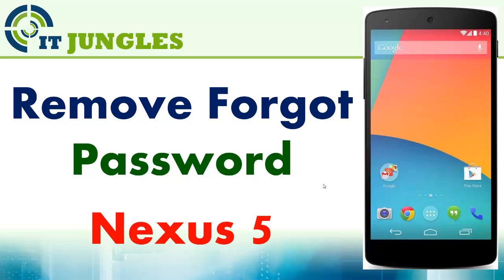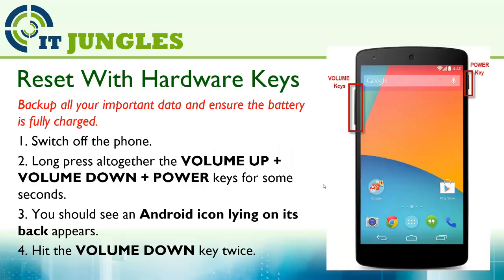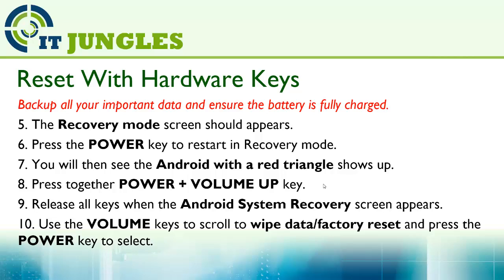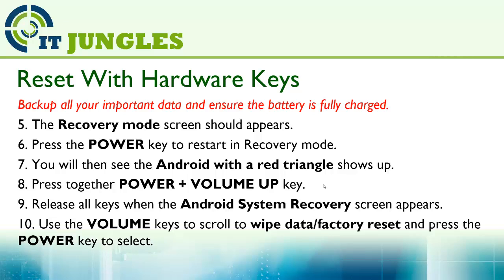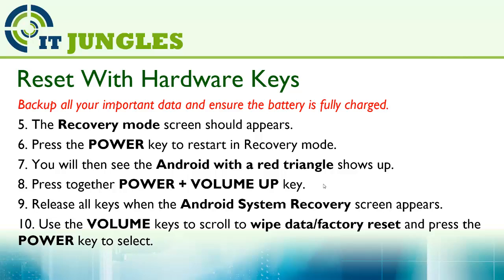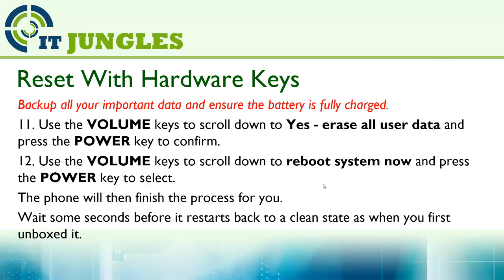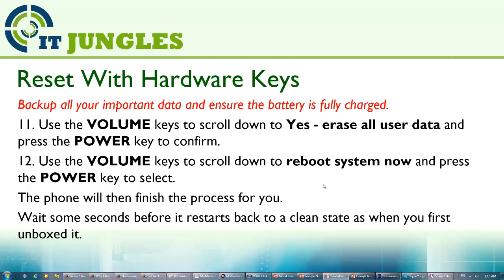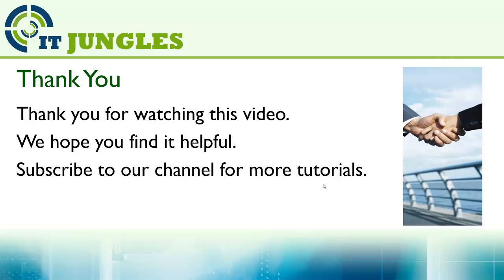Google Nexus 5: Remove Forgot Password / PIN / Pattern on Lock Screen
Learn how you can remove the forgot password / Pin / Pattern screen lock of the Google Nexus 5.

Have just set a new password to the screen lock on the Nexus 5 and now you can remember what they are? See this video to remove it.